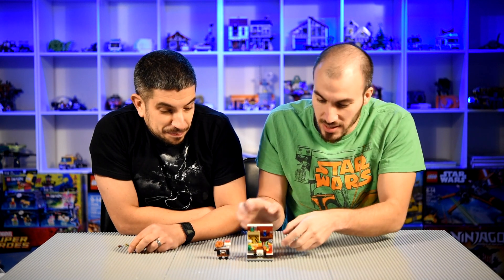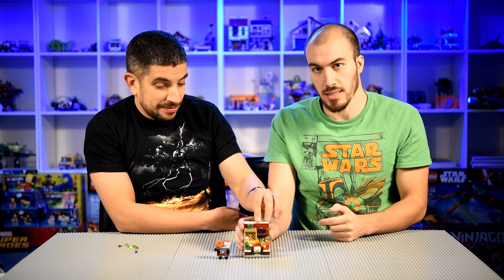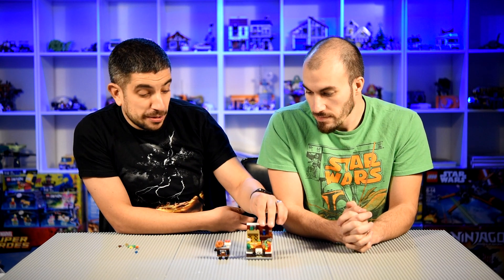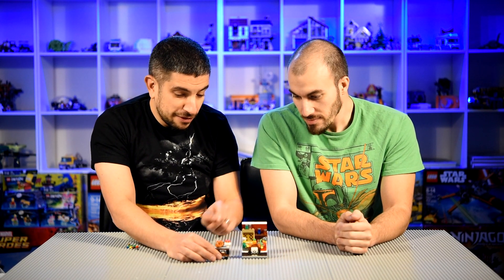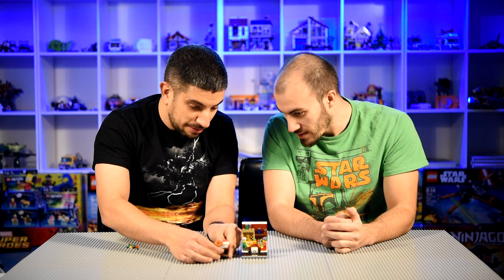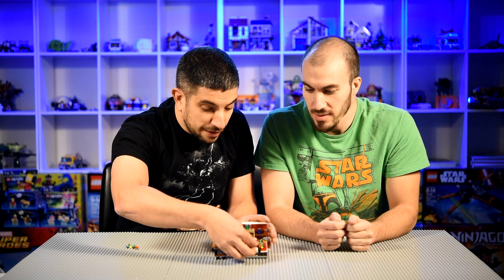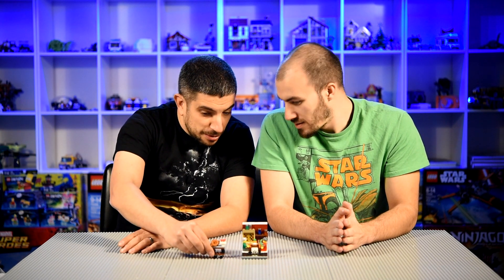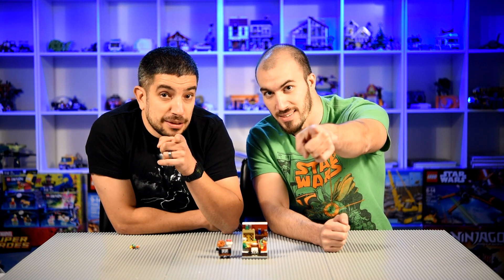LEGO Thanks Giving Day Special